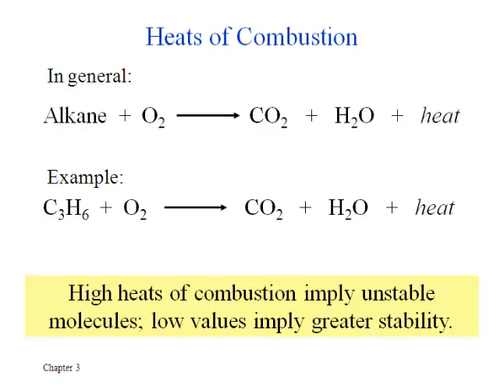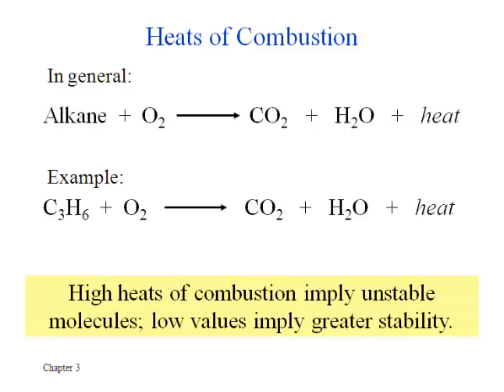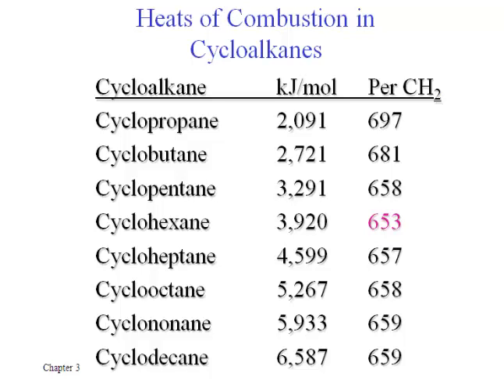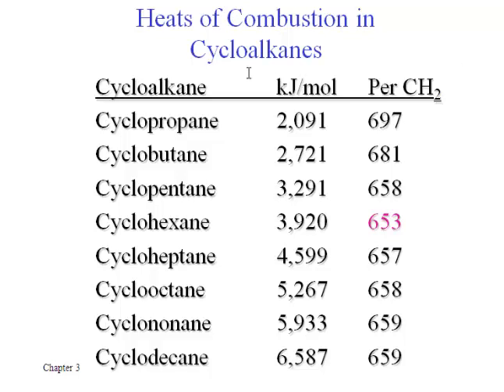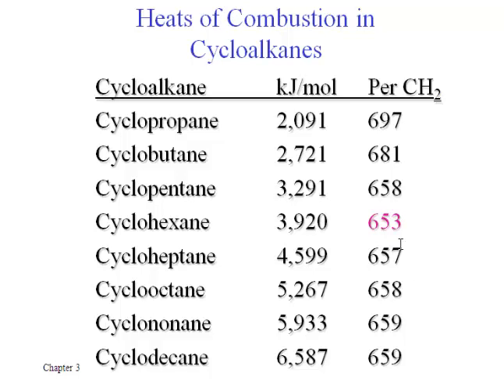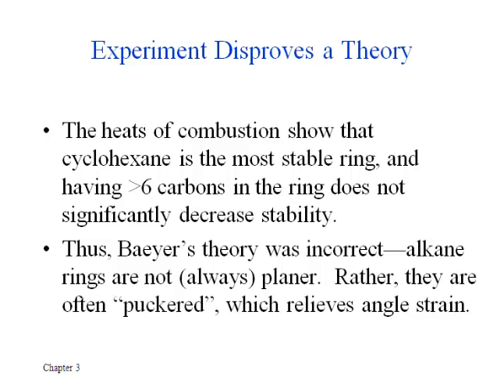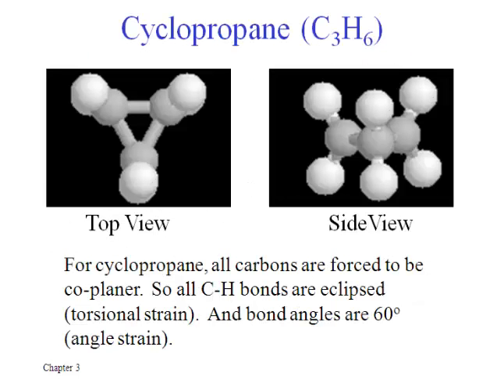Conformations of Alkanes and Cycloalkanes (Lesson Four)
Heats of Combustion as Measures of Strain in Cycloalkanes